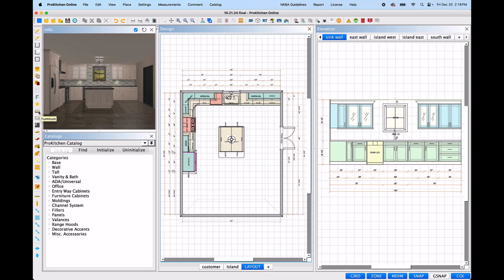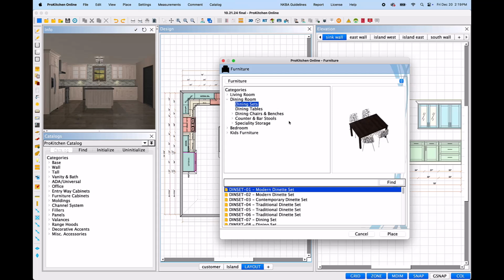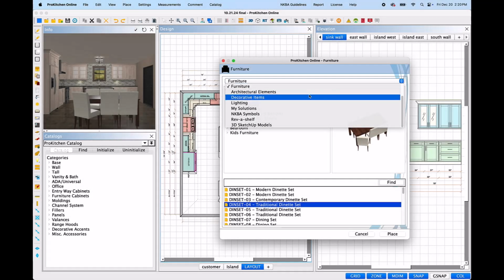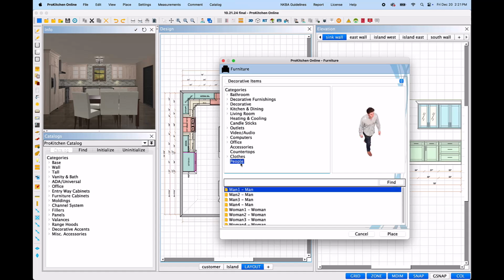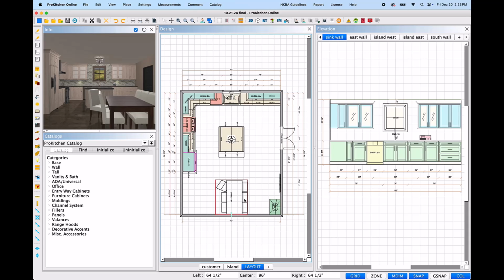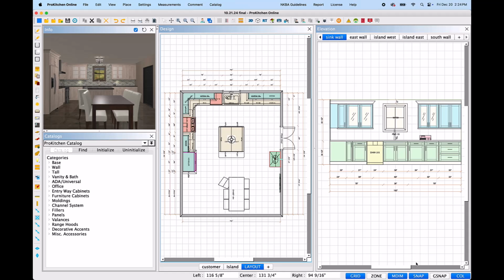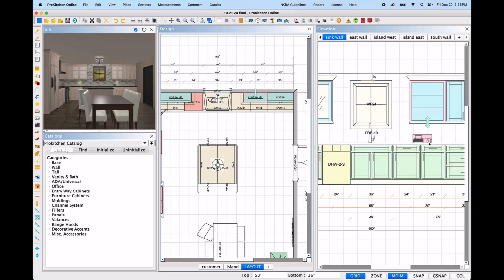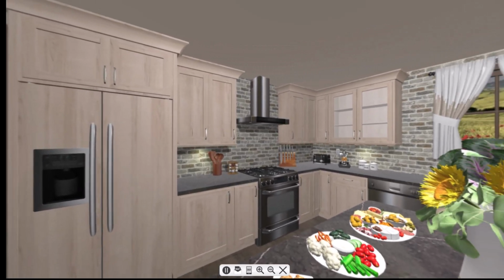Furniture and Decorative Items for Mac Users